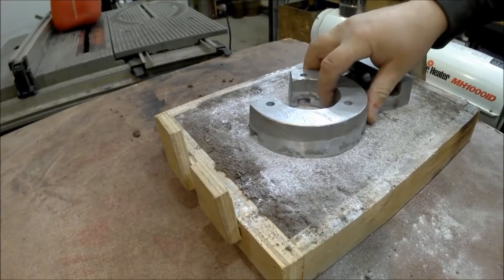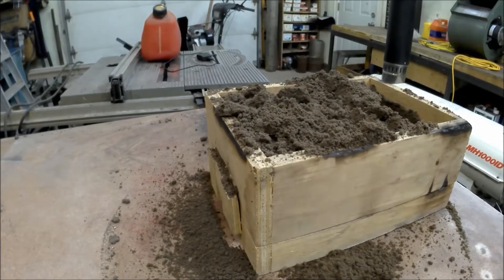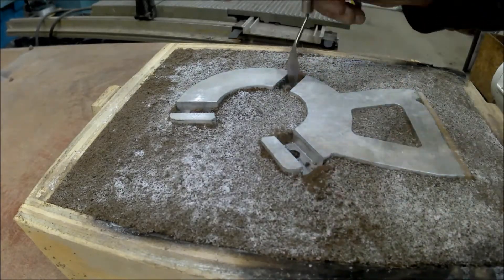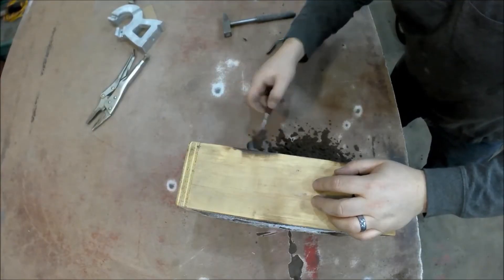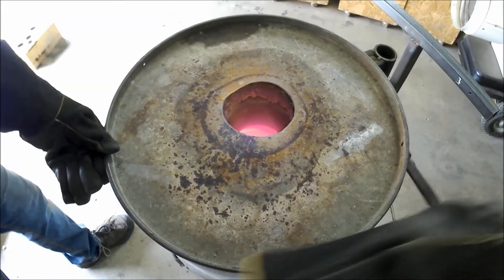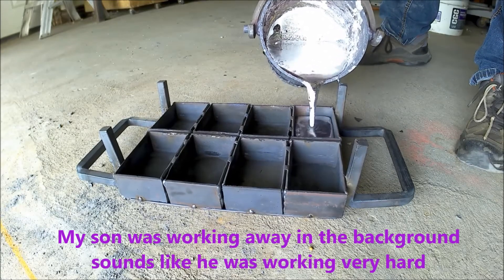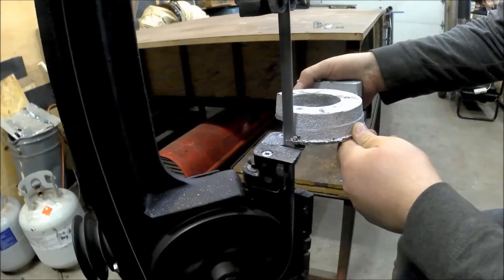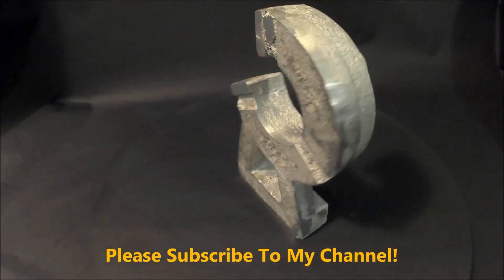Casting Zamak-27 Aluminum Alloy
In this video I used a 25% Aluminum, 75% Zinc alloy (with some copper and trace elements in it) to cast a steady rest blank for a friend in the USA.